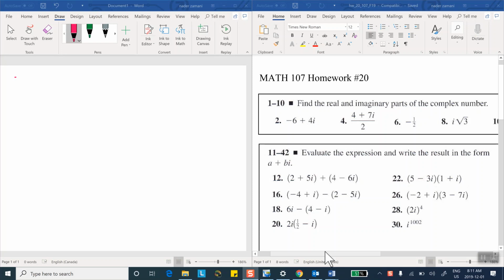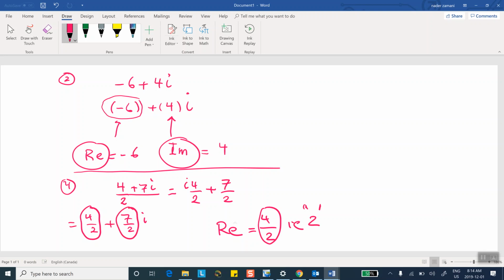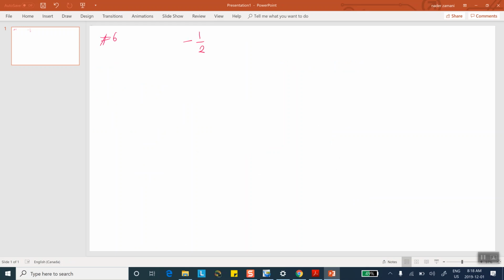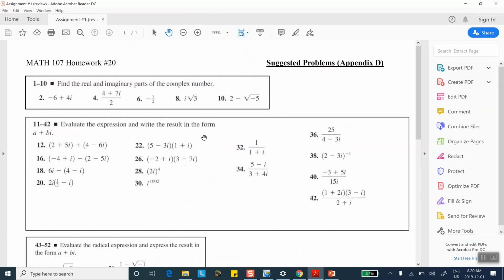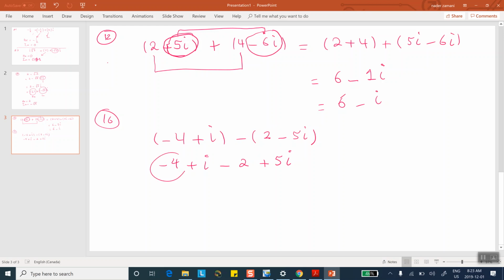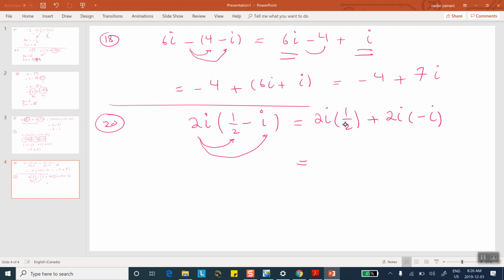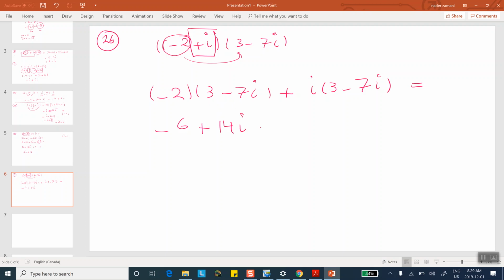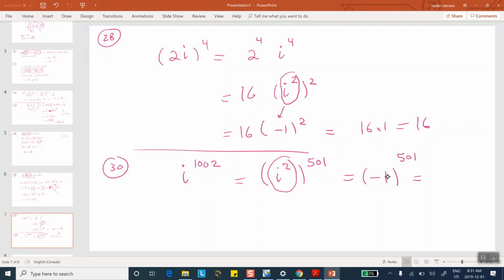HW20 Video 1 of 2